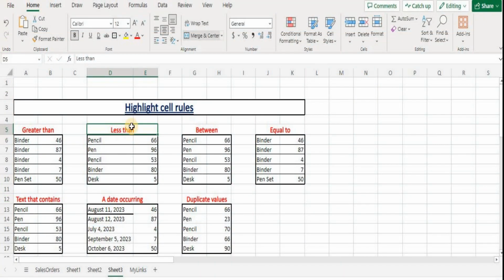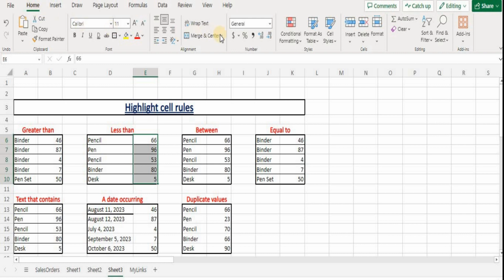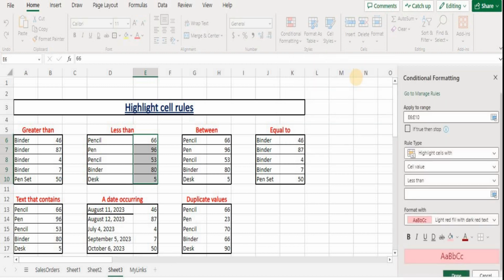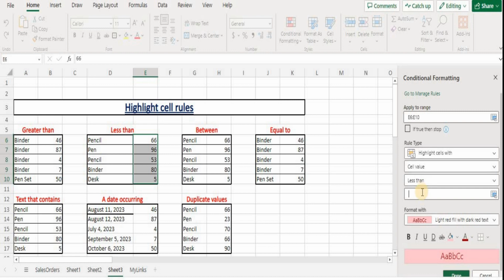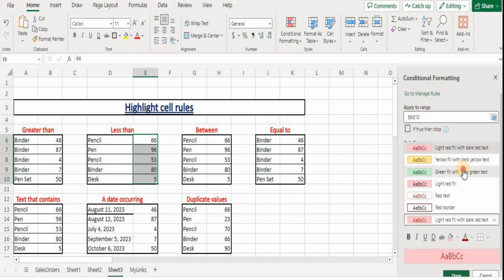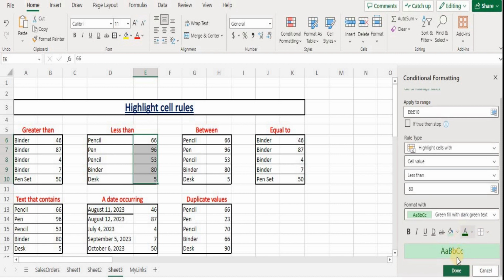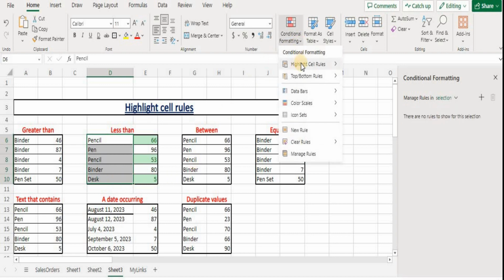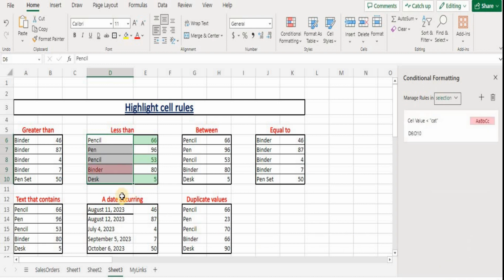How to apply conditional formatting using highlight cell rules based on the criteria of less than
This video is for absolute beginners. In this video, you will see how to apply conditional formatting using the using highlight cell rules (less than) in MS Excel
Use a conditional format to help you visually explore and analyze data, detect critical issues, and identify patterns and trends.
Whenever you analyze data, you often ask yourself questions, such as:

Where are the exceptions in a summary of profits over the past five years?
What are the trends in a marketing opinion poll over the past two years?
Who has sold more than $50,000 dollars this month?
What is the overall age distribution of employees?

Conditional formatting helps to answer these questions by making it easy to highlight interesting cells or ranges of cells, emphasize unusual values, and visualize data by using data bars, color scales, and icon sets. A conditional format changes the appearance of a cell range based on conditions (or criteria). If the condition is true, the cell range is formatted based on that condition; if the conditional is false, the cell range is not formatted based on that condition.

You can sort and filter by format, including cell color and font color, whether you have manually or conditionally formatted the cells.